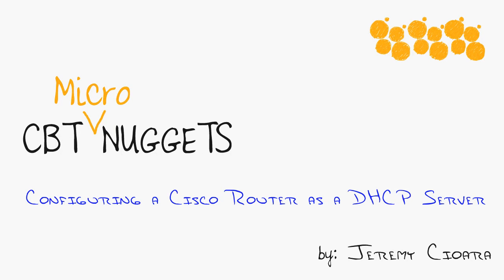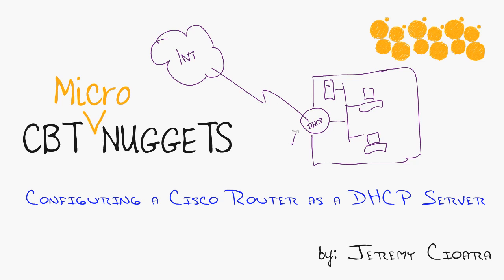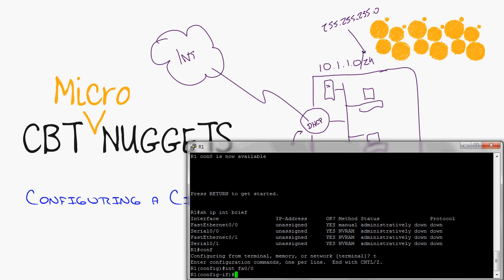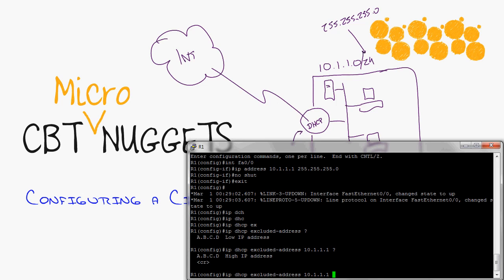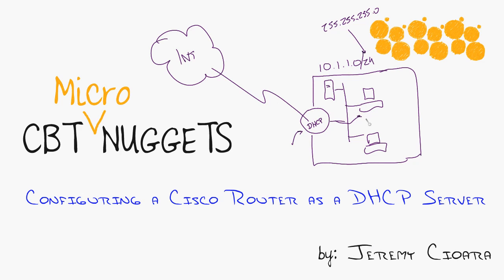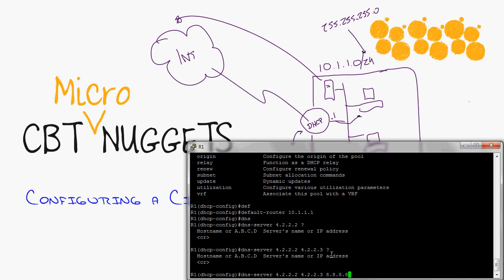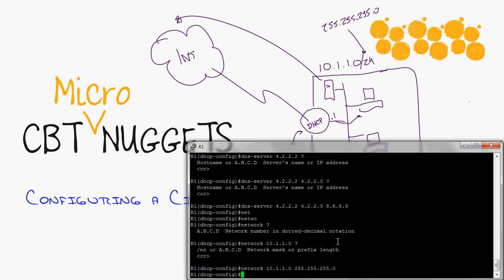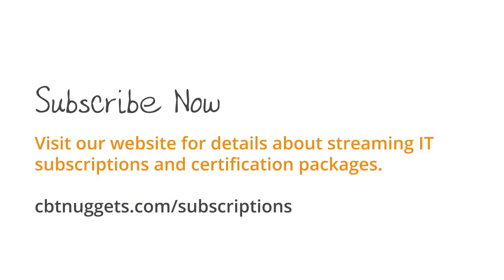MicroNugget: How to Configure a Cisco Router as a DHCP Server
In this video, Jeremy Cioara covers how you can configure a Cisco router as a DHCP server. After explaining in brief what a DHCP server is and why a router is a better solution than a dedicated server, Jeremy explains not only how you can set this up on a Cisco router but also how you can test that it is properly working.

After watching this video, you will know exactly how to set up a DHCP server on a Cisco router. Jeremy does this by first explaining how you need to tell the router which IP addresses should be excluded from distribution.

He then shows you how to set up a DCHP pool and how you can configure a set of DNS servers through the router.

Finally, he describes how you can assign a range of addresses to the router, and he details the steps that you should take after all this is done to make certain that the router is now properly functioning as a DHCP server.